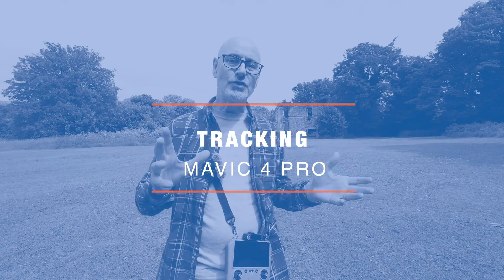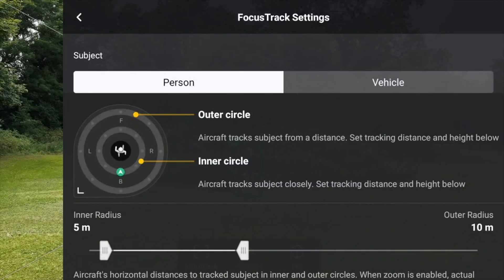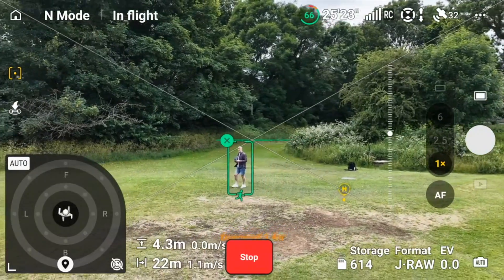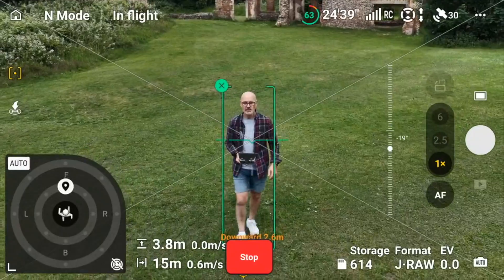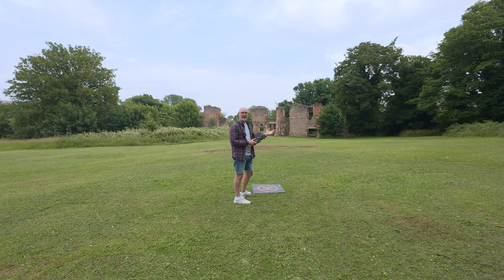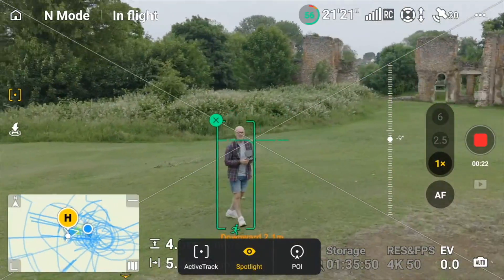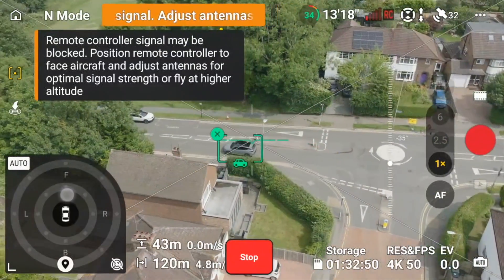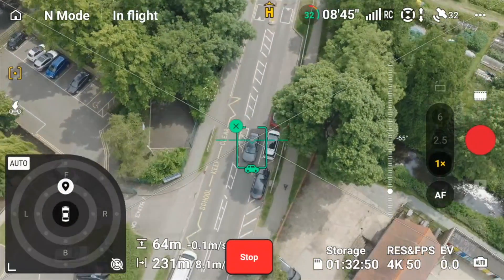DJI Mavic 4 Pro: NEW AI ActiveTrack - Spotlight - POI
💥 The DJI Mavic 4 Pro features new AI ActiveTrack capabilities, including Spotlight & POI. I go into these features in detail and demonstrate how to tweak their settings.
⭐ KIT SHOP
🛒 DJI DJI Mavic 4 Pro
🛒 DJI Mavic 4 Pro Filters
🛒 Sun Hood Sunshade For DJI RC2
🛒 DJI MINI 4 Pro Drone Prop Guard
⭐ VIDEO CONTENTS
00:00 - INTRODUCTION
00:47 - TRACKING SETTINGS
03:30 - ACTIVETRACK
06:30 - SPORLIGHT
07:36 - POI (POINT OF INTEREST)
09:47 - VEHICLE TRACKING
11:26 - MY FEEDBACK